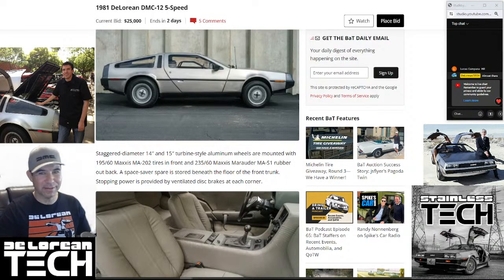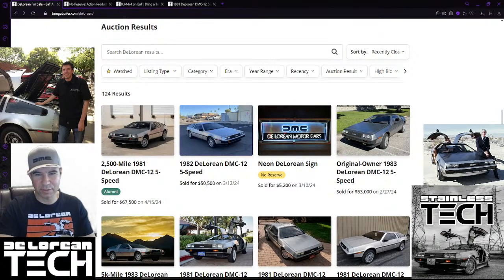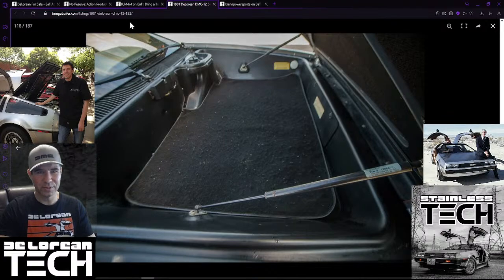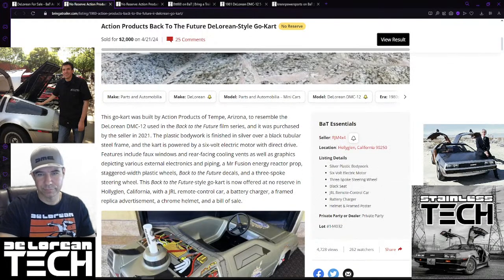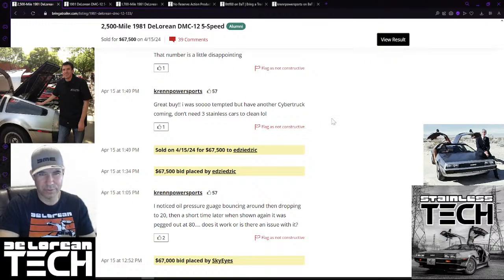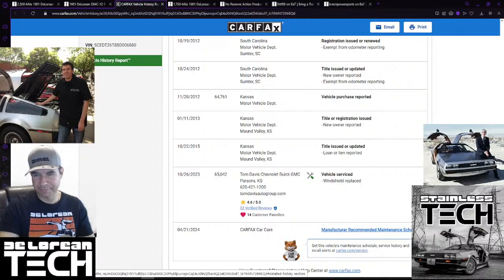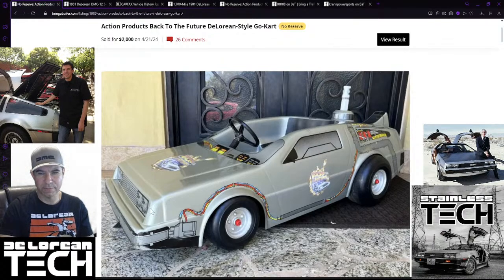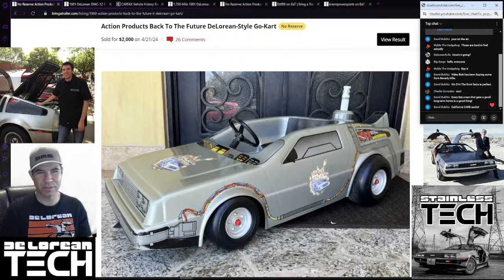Action Products Back To The Future DeLorean Go-Kart